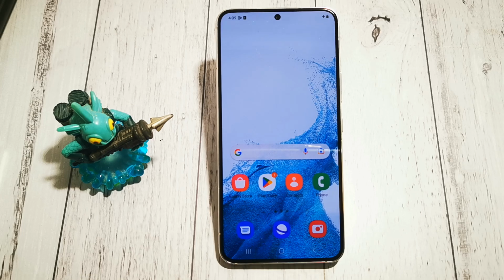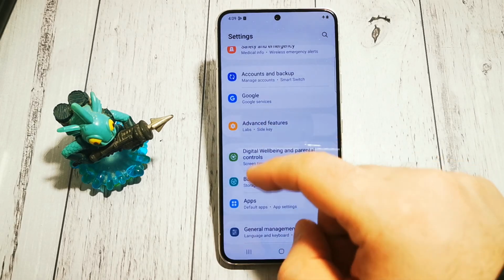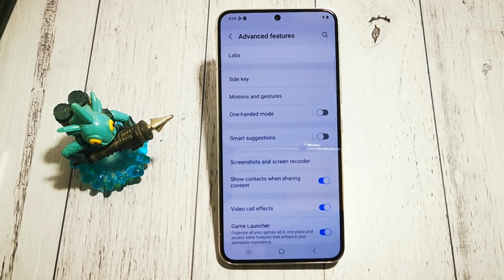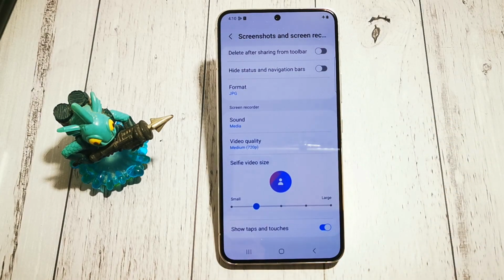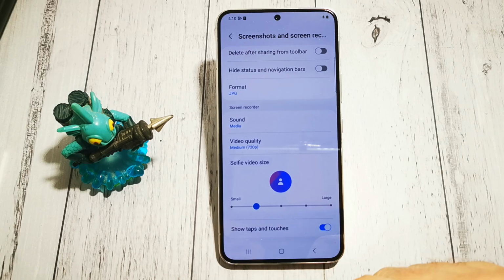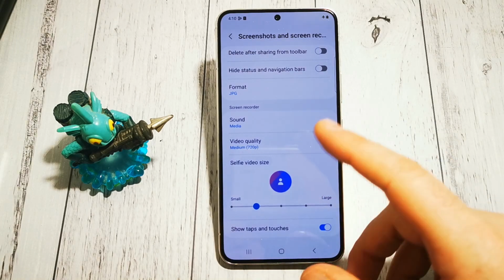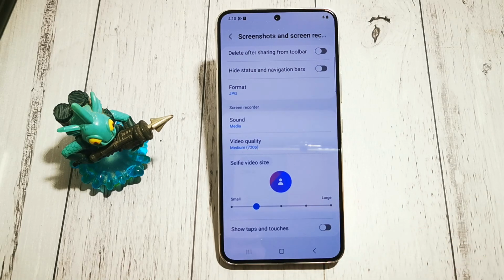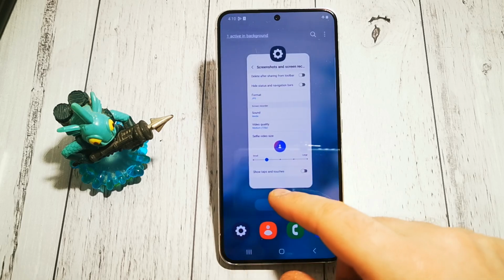SAMSUNG GALAXY S22: How to hide taps and touches when recording | Quick Guide